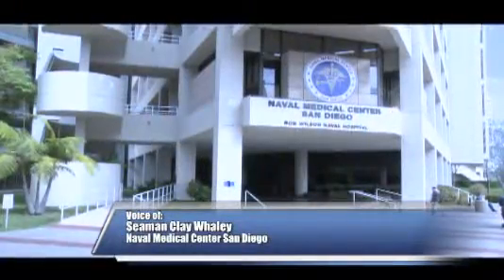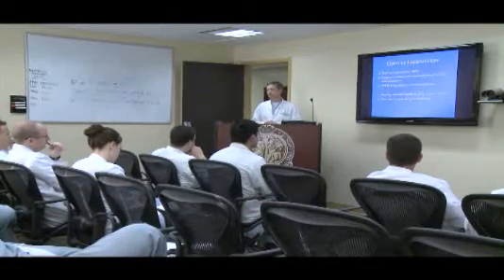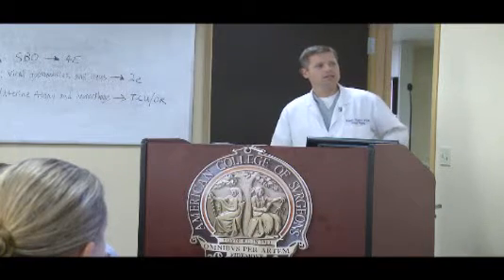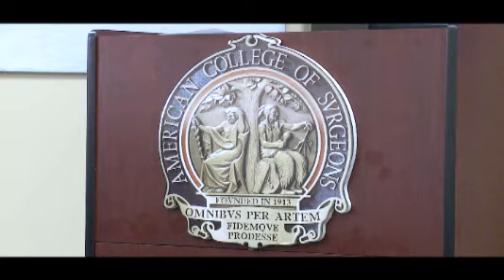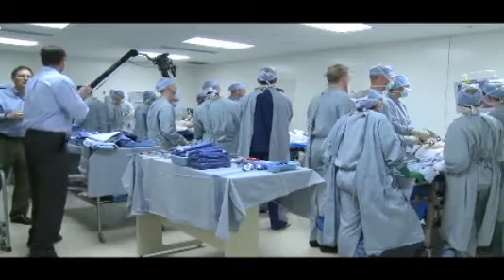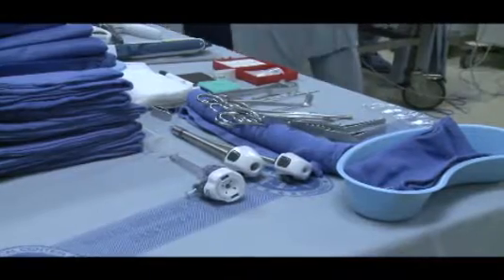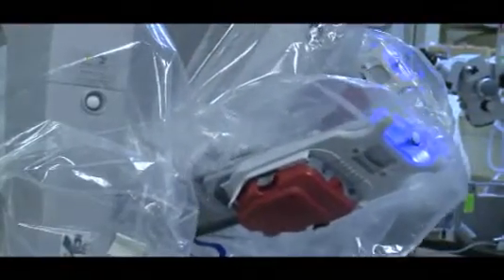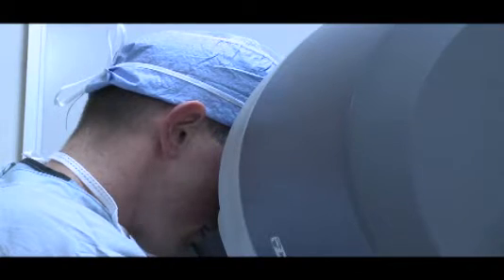Naval Medical Center San Diego Holds Educational Cadaver Lab.wmv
Naval Medical Center San Diego Holds Educational Cadaver Lab.